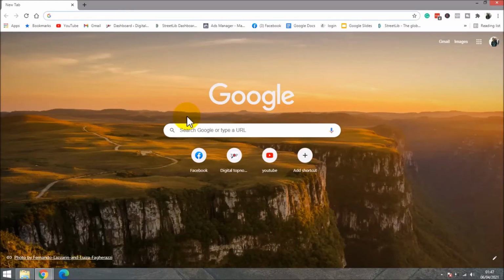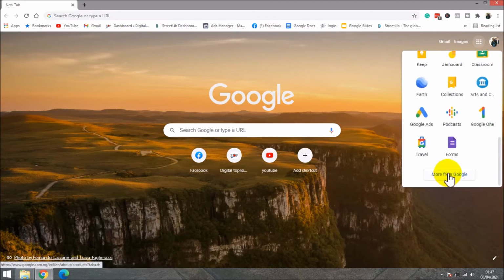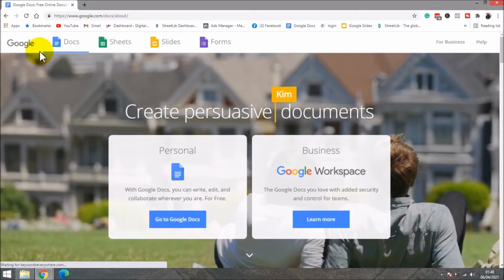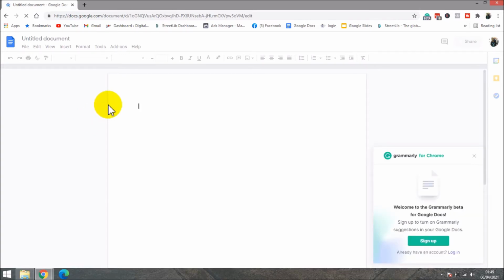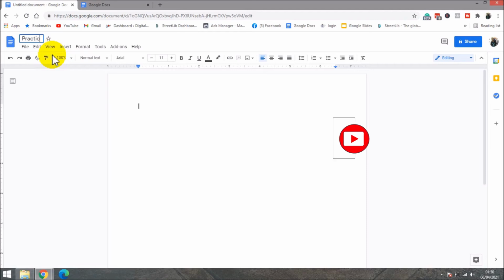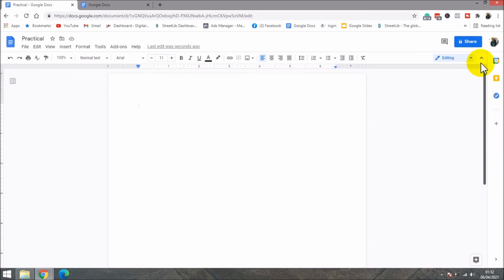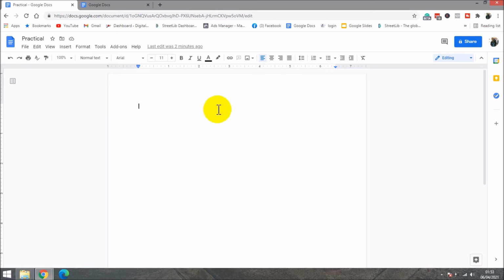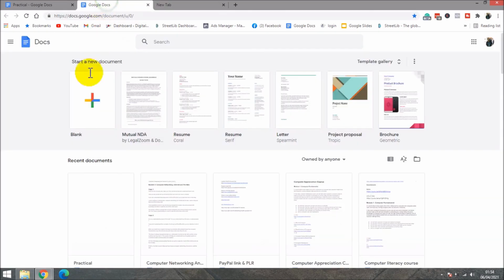Overview of Google Doc - How To Access Free Google Word Processing Tool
In this video, you will learn how to access free google doc tool and also get familiar with Google doc environment.